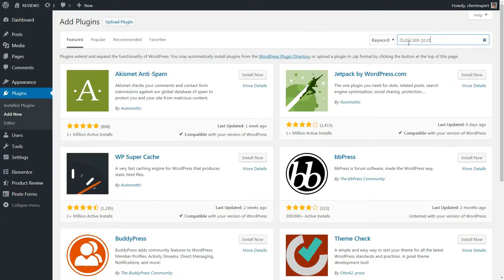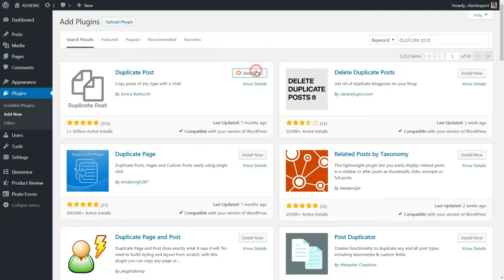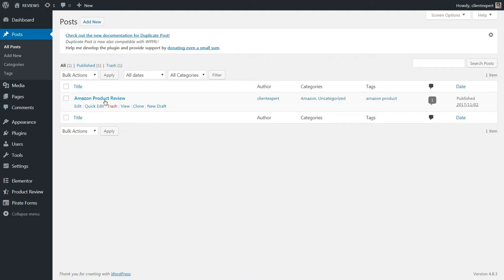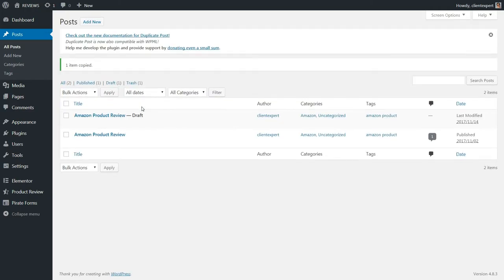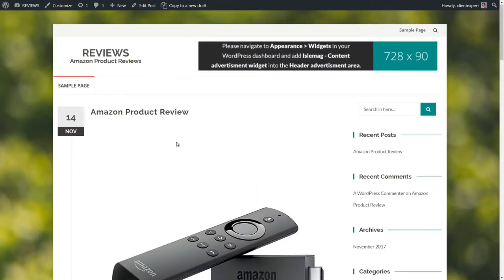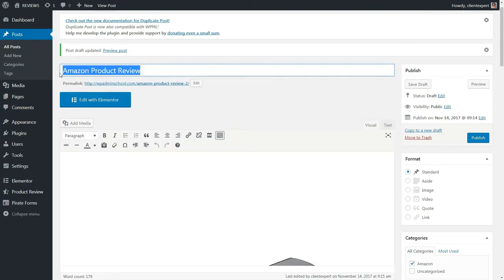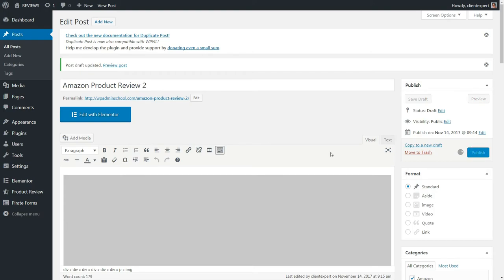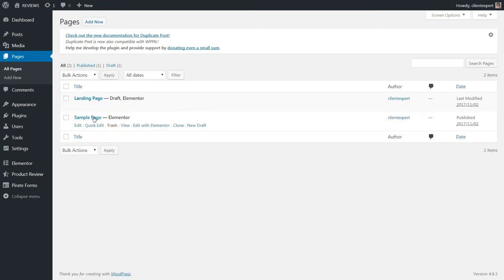How To Duplicate Posts In WordPress 📇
Let’s say you have a certain format or structure that you like to stick with when crafting blog articles.
Instead of creating a new draft, opening your existing articles, and copying and pasting the content into your new draft, you can simply use a plugin called Duplicate Post to “clone” posts with one click and then edit them accordingly.

This plugin will give you a new “clone” option under each of your existing posts